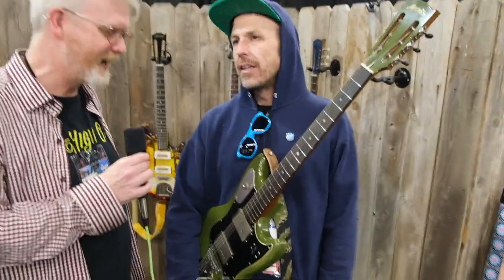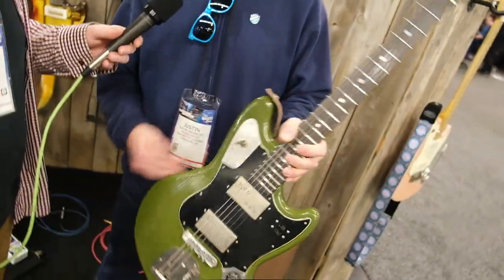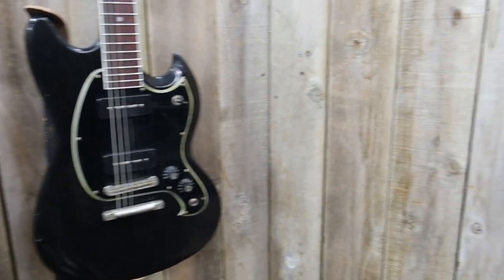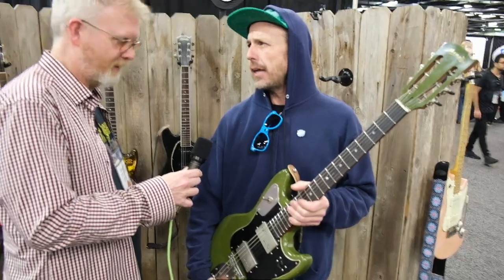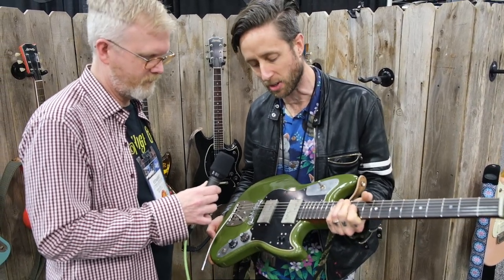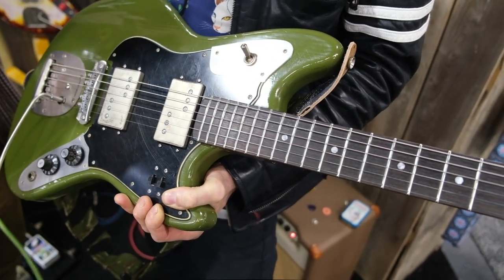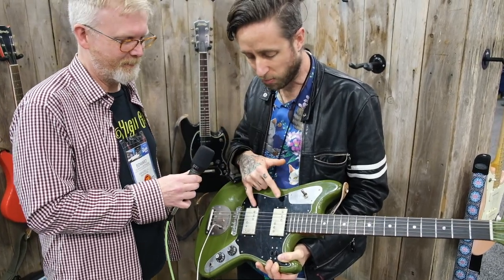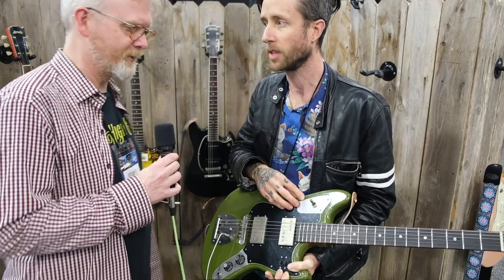NAMM 2020: Abernethy Guitars & Gemini Pickups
It's no secret that we're fans of Justin Abernethy's guitars. They are super-solid citizens, and each one plays like a champ. We should know; we've played a bunch of them, and even own a couple.

We finally got to meet Justin in person, and get a walk-through of one of his latest creations, an army-man green THC model Sonic Empress. But wait - there's more!

Rob Banta from Gemini Pickups re-imagined the venerable Wide Range pickup designed by Seth Lover, and stuck them into the GI Joe. And he was on hand to tell us all about it.

Need a ripper? Abernethy + Gemini = Ripped